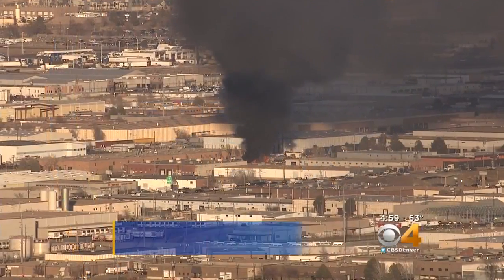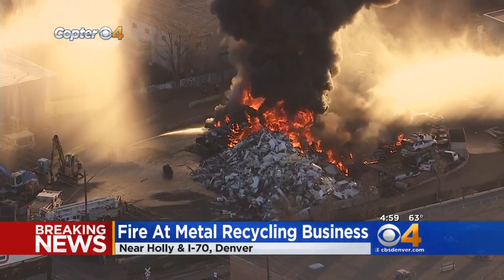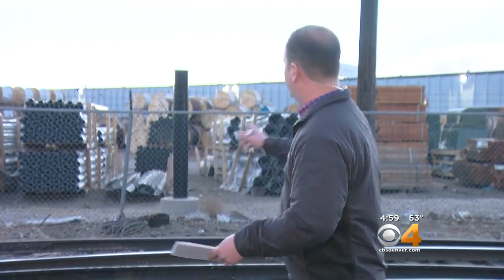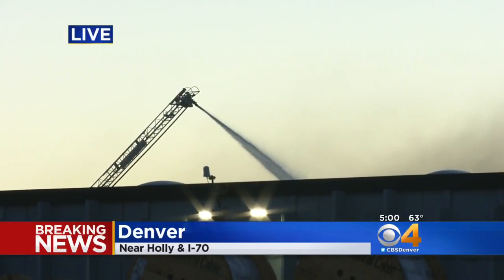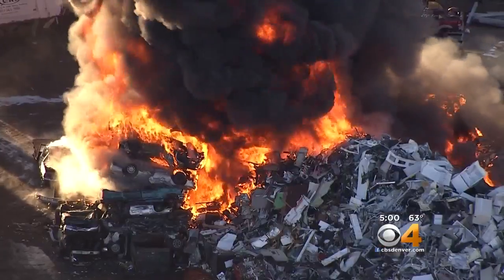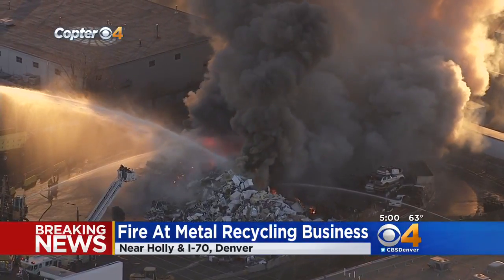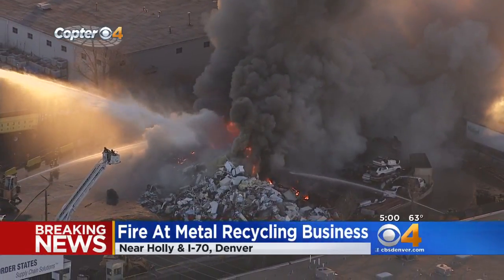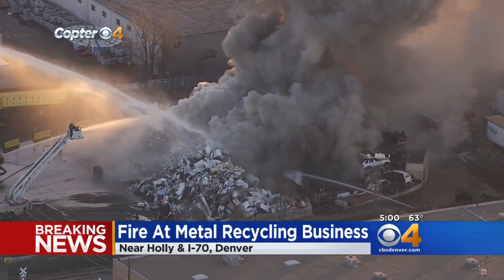Fire Sends Up Black Smoke From Metal Recycling Plant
The plant is located near I-70 and Holly Street.